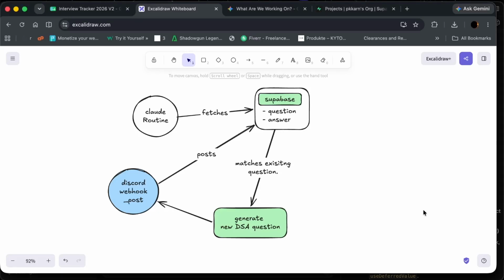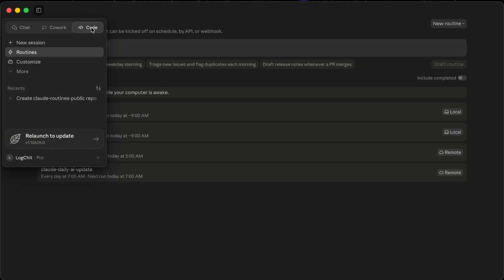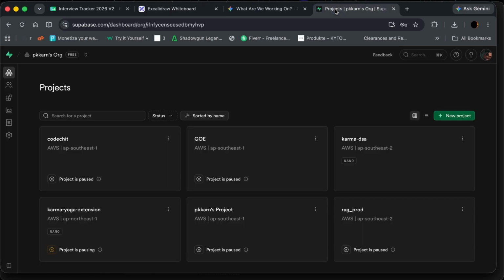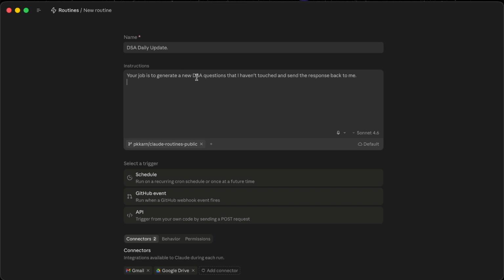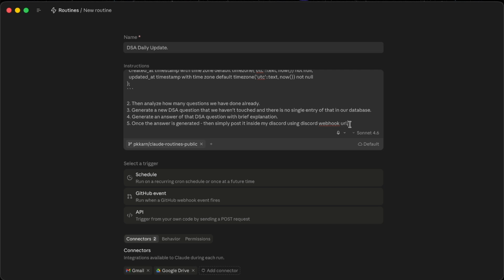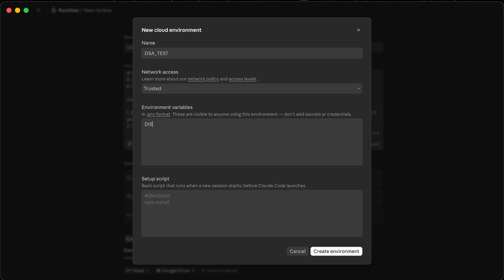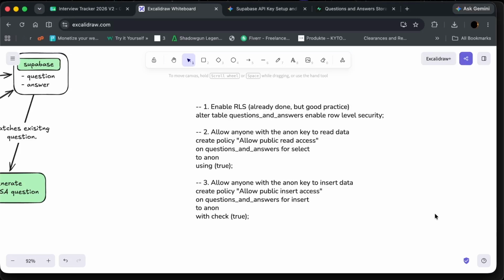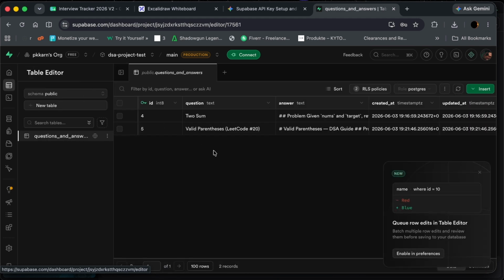Build Atomic habit using Cloud Routine + Discord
Claude has a really cool feature that I just used to automate my daily DSA challenge.

The way it works is simple and straightforward:
- Create a routine with custom instructions that runs daily at 5:00 AM in a remote setup.
- It checks a Supabase entry, which basically contains a list of DSA questions I have already solved for context.
- After that, it generates a completely new question that isn't available in the database.
- Then it uses a Discord webhook URL to send that question, along with an explanation, in the morning to read.
- And finally, it inserts that newly generated question back into Supabase.

What surprised me is that I used to run Node cron jobs to automate scripts like this, but now you can configure all of it without needing a server.